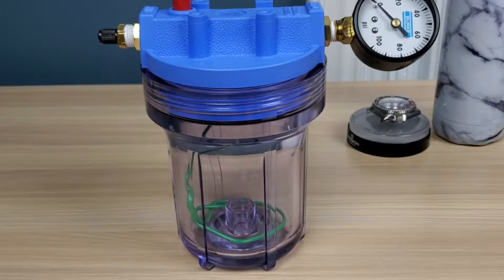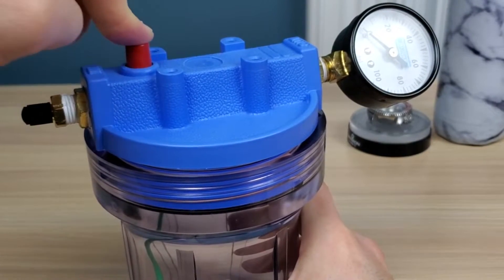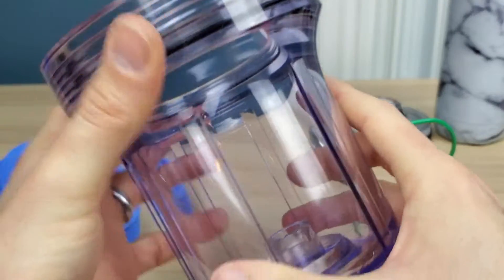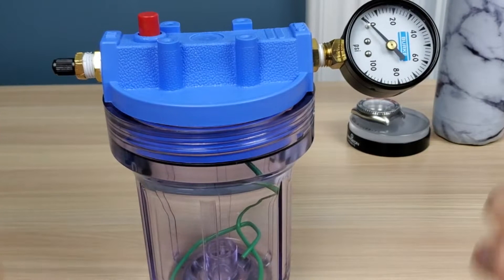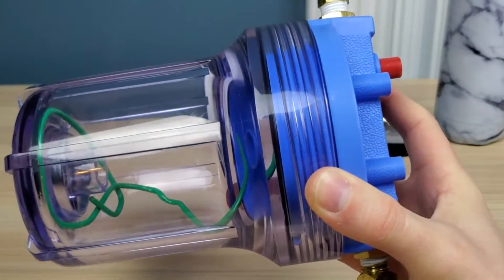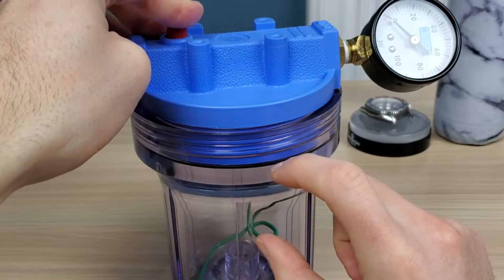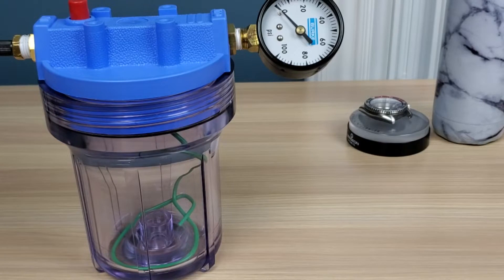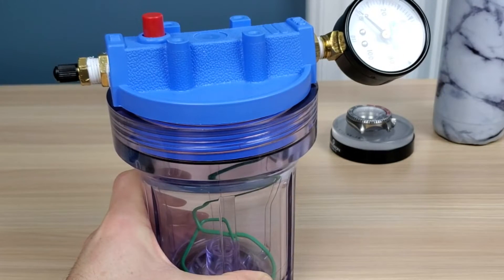Make YOUR OWN Seiko D.I.Y. Water Pressure Tester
High end bike pump with build in gauge

Water case
2: 3/8" to 1/4" Reducers
1/4" Pressure Gauge

Bike Pump Valve 1/4"

Teflon tape

Thank you for all your support! I really really appreciate it!!! It will help me get more watches in for review and keep the channel running!
Thanks to user Nanook65 from WUS for the help in creating this one. similar to his original version.